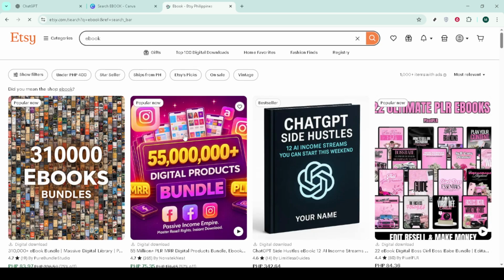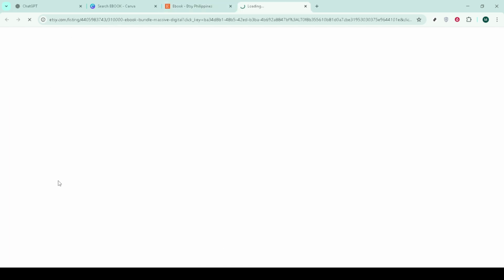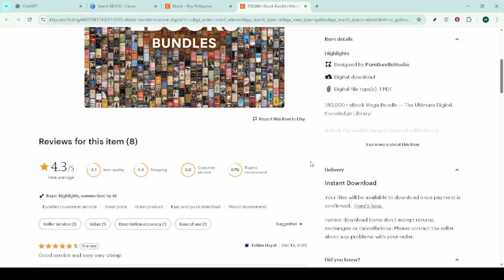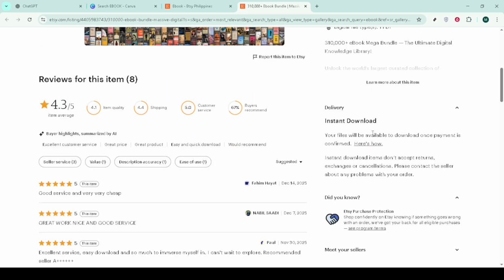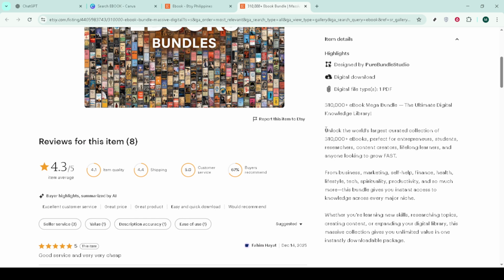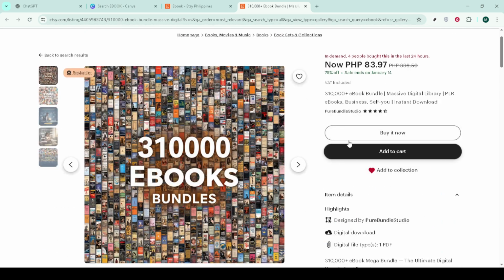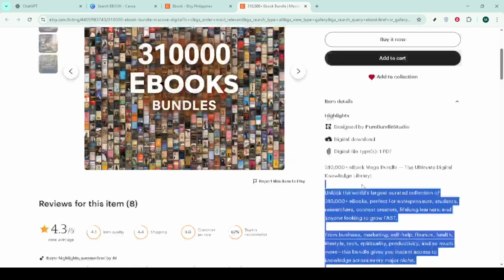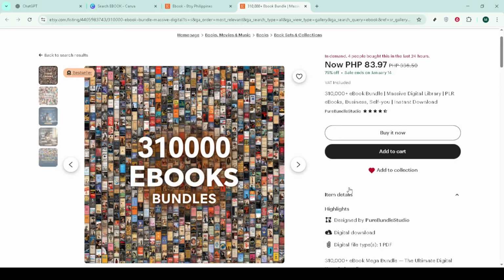How to Make Money Selling Beginner-Friendly eBooks with ChatGPT and Etsy [Full Guide 2026]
In today's video we cover: how to make money selling ebooks on etsy, sell ebooks with chatgpt, chatgpt etsy digital products, make money with ai ebooks, beginner ebook business tutorial, how to create ebooks with chatgpt, sell digital ebooks on etsy 2026, etsy ebook tutorial for beginners, ai ebook creation tutorial, passive income selling ebooks, etsy digital products with ai, how to start an ebook business online, chatgpt digital product ideas, make money online with chatgpt 2026, etsy ebook digital download guide, esty ebooks tutorial, etsy eboks, sell ebooks esty guide